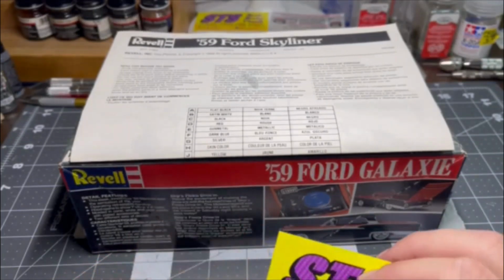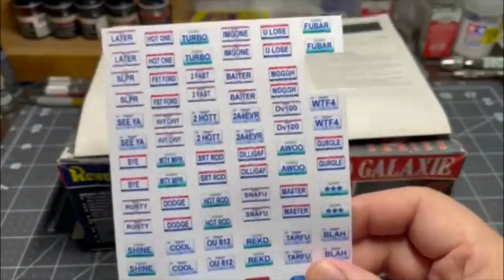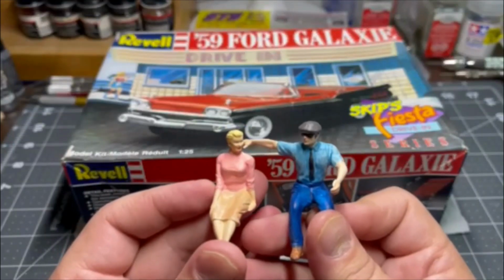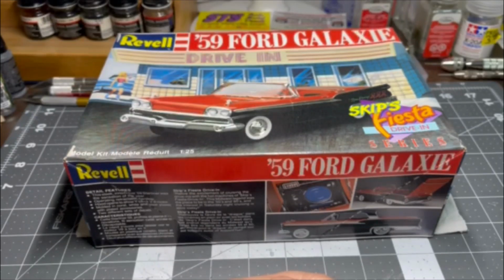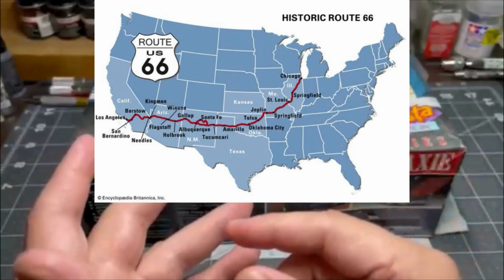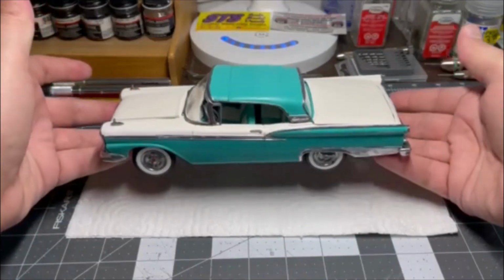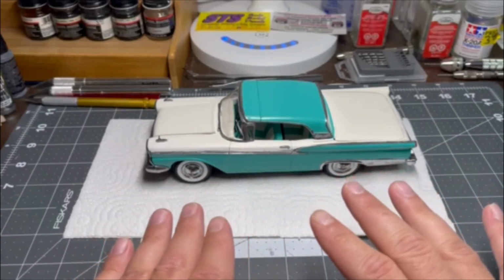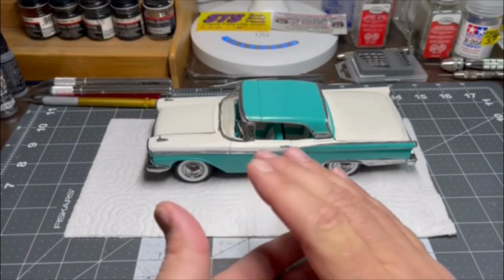Revell 1/25 Scale 1959 Ford Galaxie Final Reveal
Thank you for joining me on this build. The moment we have all been waiting for has arrived. The final reveal of Revell's 1/25 scale 1959 Ford Galaxie. Before the reveal, I'll discuss the issues this particular kit presented. I'll point out the journey described for the build, Then, the reveal. This kit, through its many challenges, turned into a beautiful build. The MCW paints are extraordinary, the Green Stuff World Chrome excellent. And once again, STS Scale Model Decals license plates were exactly what I was looking for. Thank you to everyone who joined me on this build.

Continue to follow along on this adventure in scale model building with me. I have many more builds to do for you.